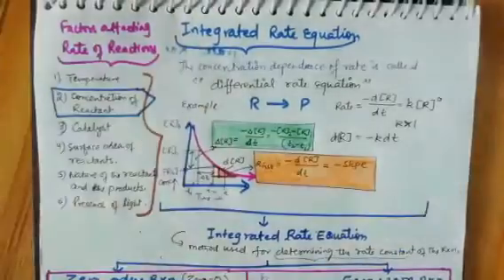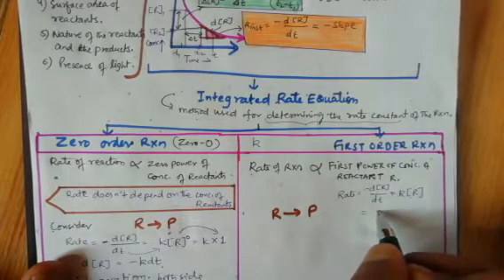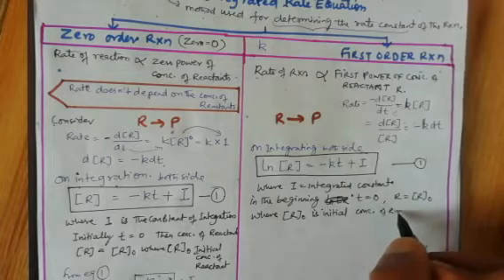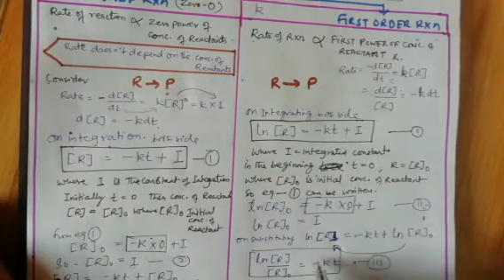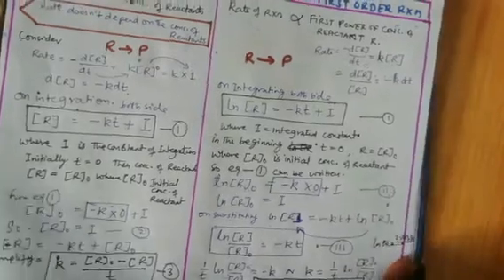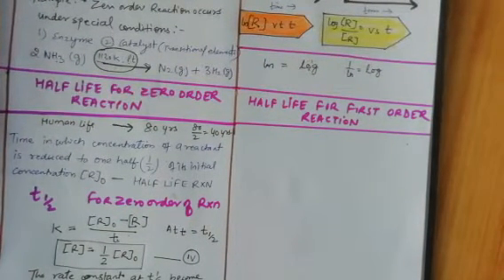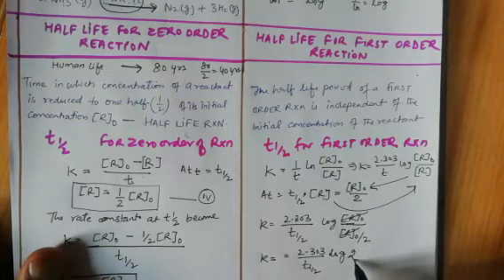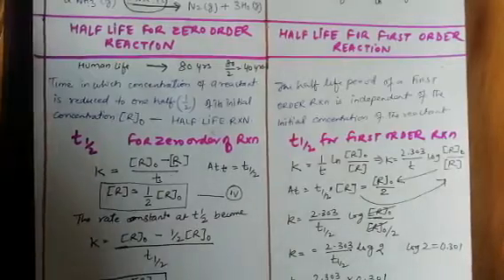12th Integrated first order of reaction 19th june